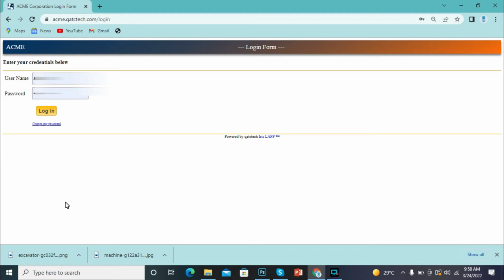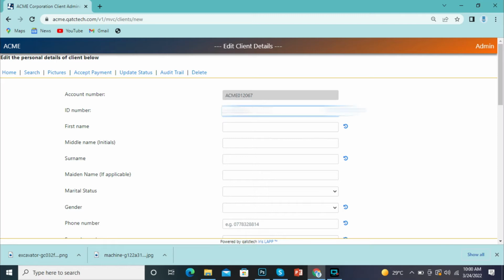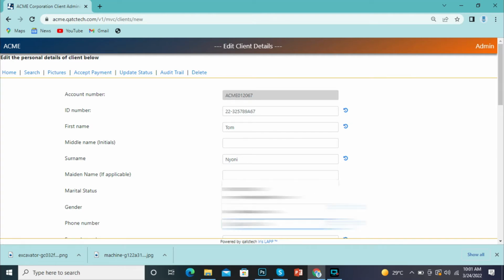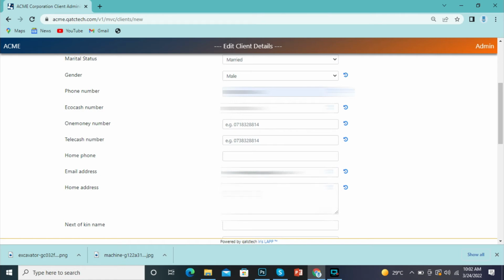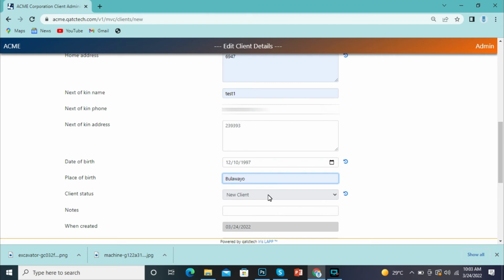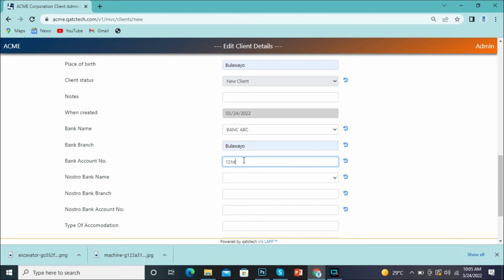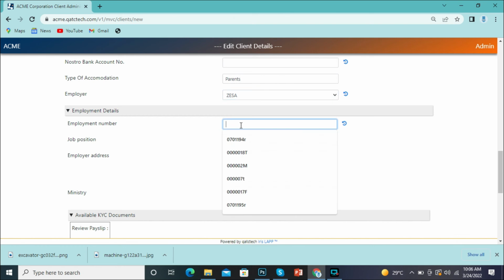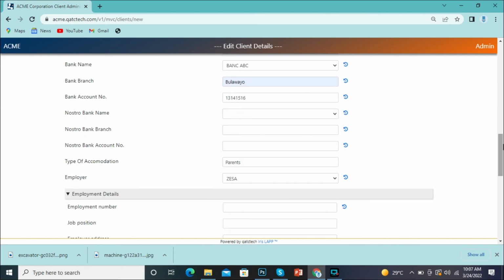Iris LAPP - Client Registration Tutorial Through Clients Administration Module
Iris LAPP is an operating system for microfinance institutions and it automates all the key processes that MFIs encounter. The tutorial explicitly explains the entire procedure of registering a client on the system.